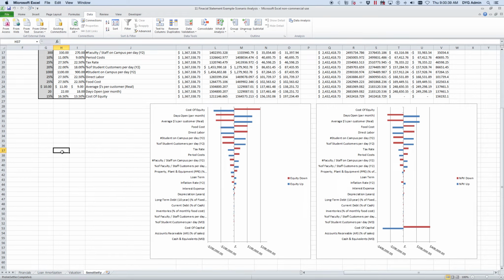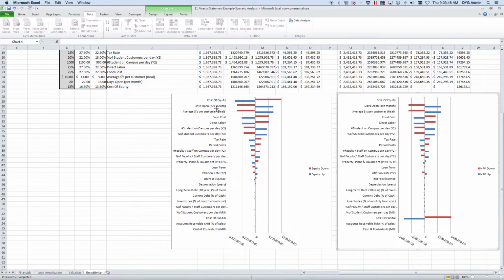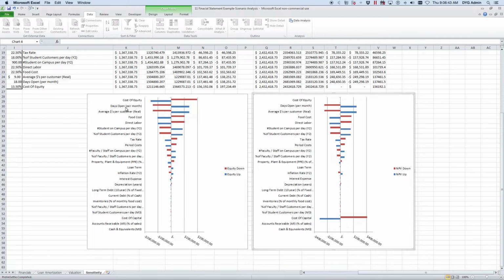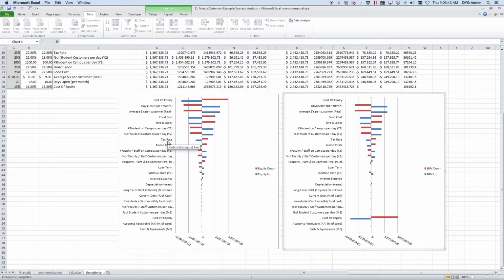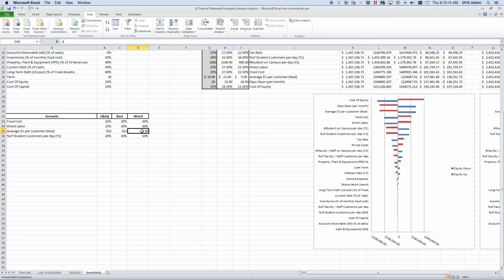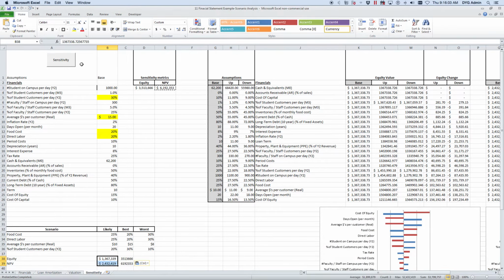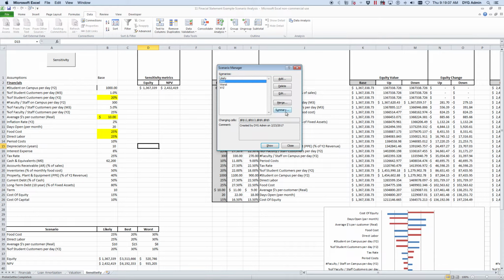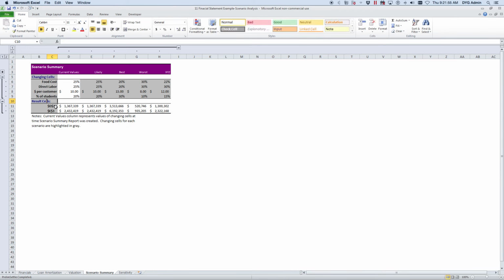11 Finacial Statement Example Scenario Analysis